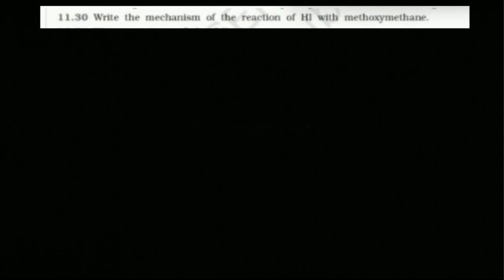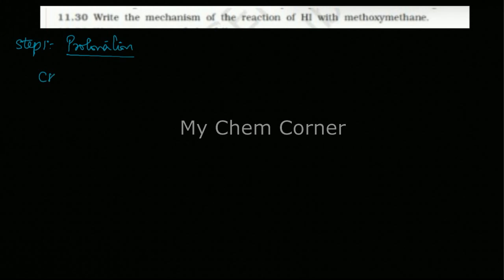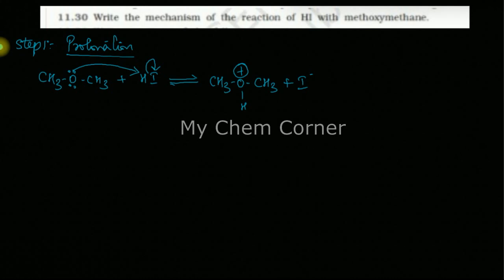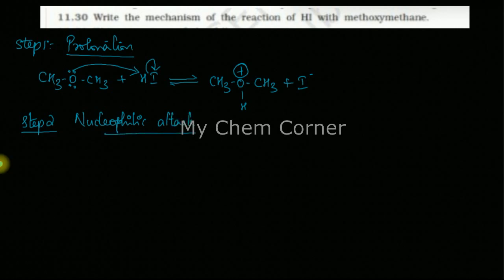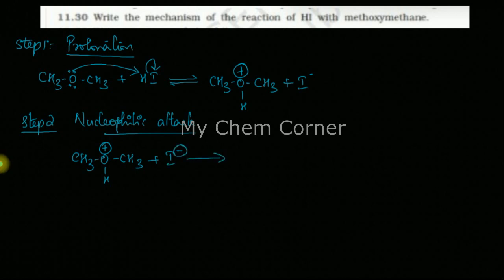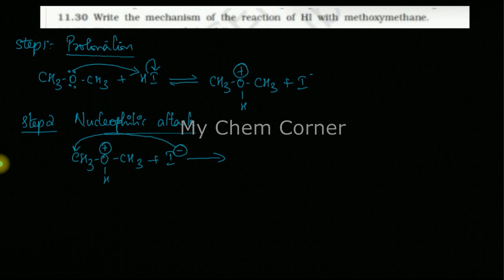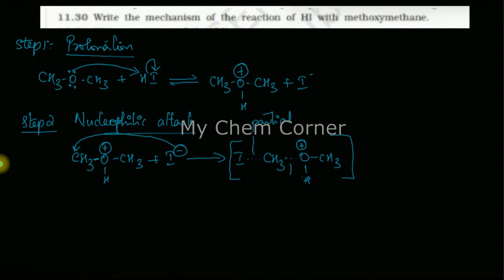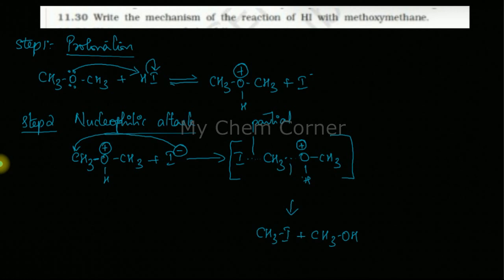Write the mechanism of the reaction of HI with methoxymethane